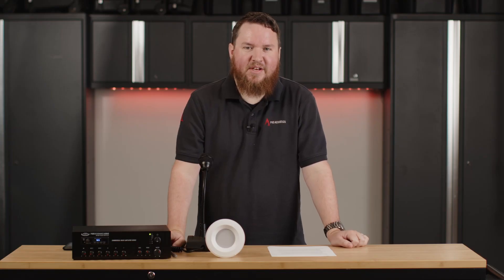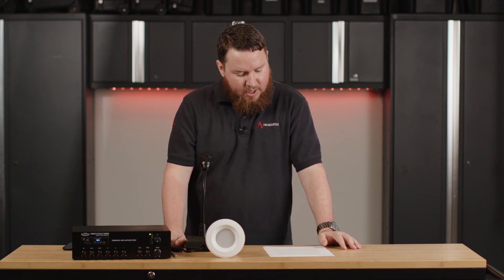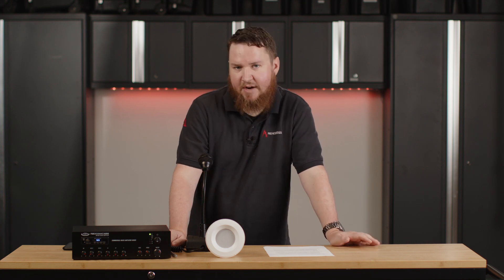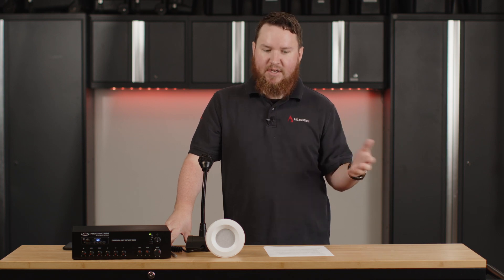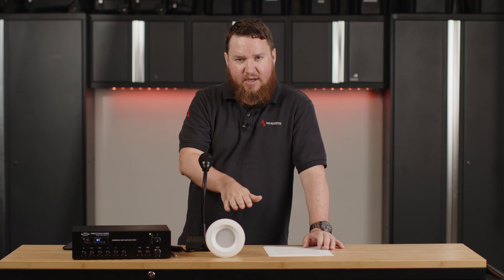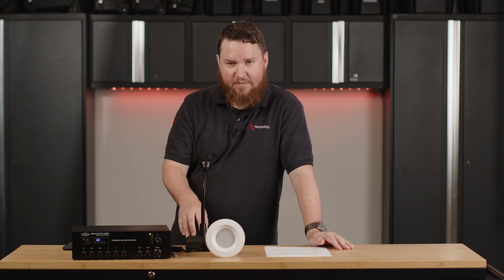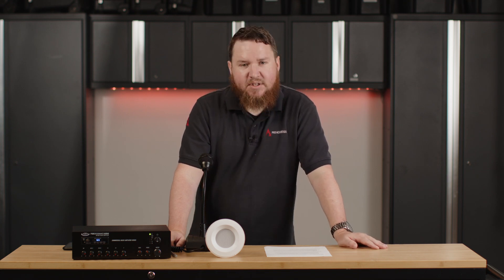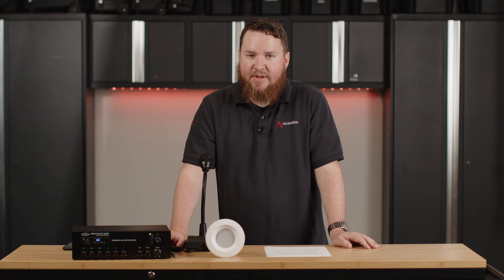Priority Audio Ducking with Sound Masking Systems on Pro Acoustics Tech Talk Episode 79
In this episode, Nathan demonstrates how priority audio ducking works with commercial sound masking systems.

Sound masking is the popular acoustic process of adding a specific soft ambient background sound engineered to match the frequency of human speech. Noise masking systems can help to reduce noise distractions, protect speech privacy, and increase comfort and productivity.
Sound masking is useful in banks and financial organizations, military and government agencies, hotel lobbies, spas, libraries, educational institutions, hospitals, pharmacies, retail, churches, offices, or anywhere that needs more speech privacy and fewer distractions.

Many of these applications also need the ability for paging and announcements. That is where using priority ducking comes in.

Priority Ducking immediately compresses, attenuates, or lowers the level of one or more audio sources when the audio of a "Priority" input is sensed or reaches a specified threshold. The audio on the priority input is then sent to the outputs in place of, or louder than, the attenuated audio. This attenuation is maintained as long as the audio signal is present at the Priority input. When the Priority signal is no longer present, the other audio sources are automatically restored to their previous level.

In the case of sound masking, the ambient noise being generated is lowered or muted completely to ensure that the page or announcement is heard clearly. Ducking can be specifically important in sound masking systems because, as previously mentioned, sound masking is engineered to match the frequency of human speech and effectively make it unintelligible. As you might guess, this could be an issue when you have information that you need to make sure is heard.

After watching, if you have any additional questions about priority ducking and sound masking, let us know by commenting below, emailing , or calling .

Featured In this video:

Pure Resonance Audio MA30BT 7-Channel 30W Commercial Mixer Amplifier with Bluetooth 70V 100V 4 or 8 Ohm Outputs

Pure Resonance Audio C3 3" Micro Ceiling Speaker with Easy-Mounting Ring